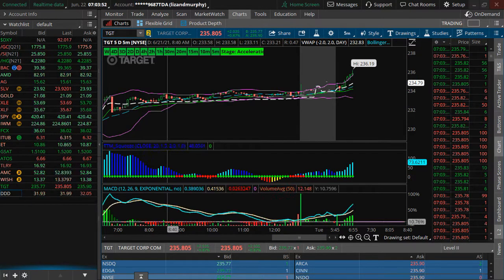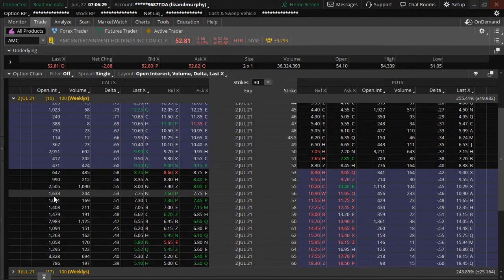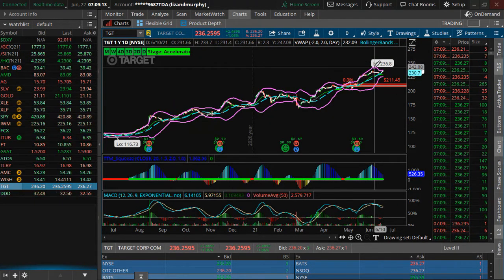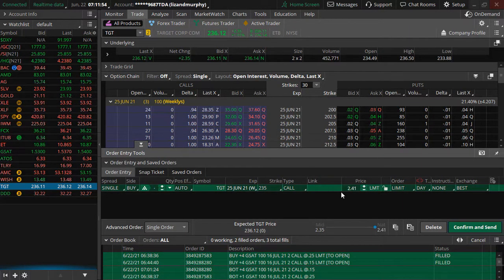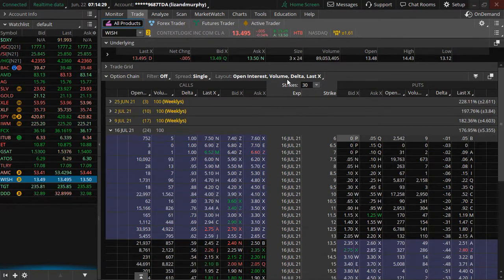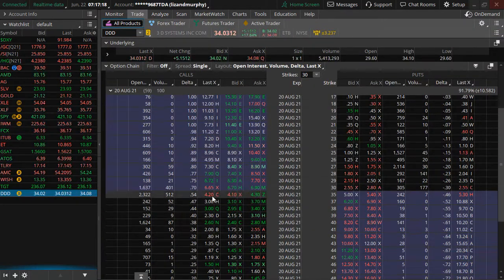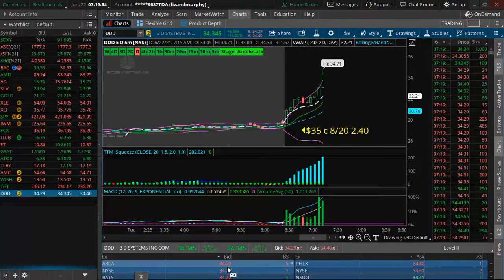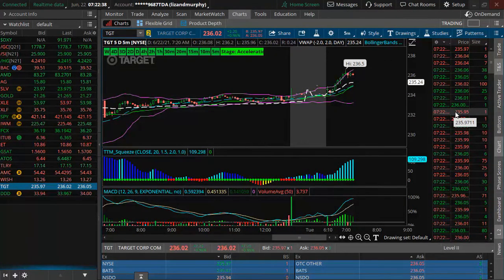Picking the Right OPTIONS for the BEST GAINS!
Learning the simple ways to find the best options chains to trade and how to do it through think or swim. I help break it down into simpler terms for even noobs to start to understand. From Delta to Open Interest and indicators to see the chart and the clear direction...I cover the basics. More to come with these option videos!